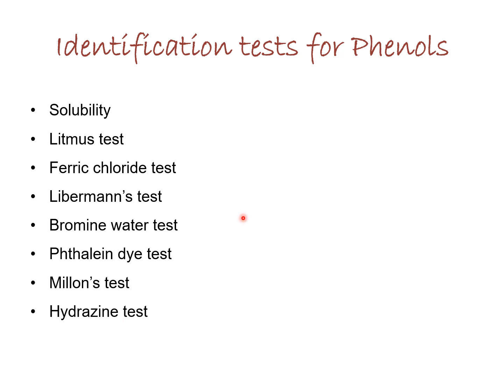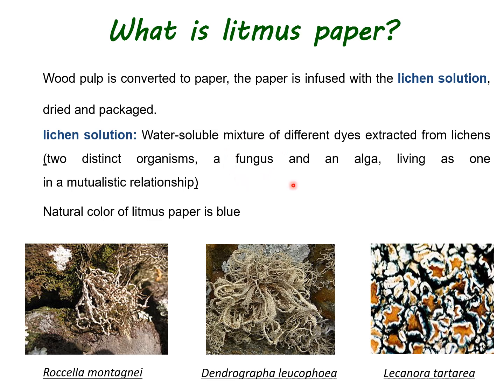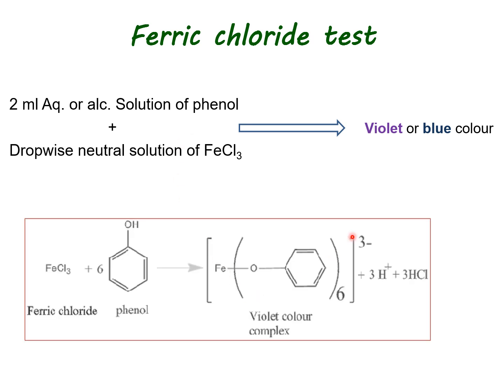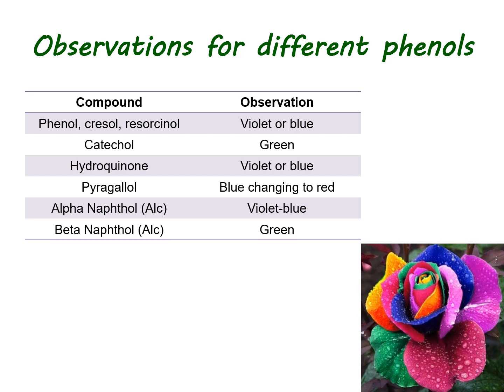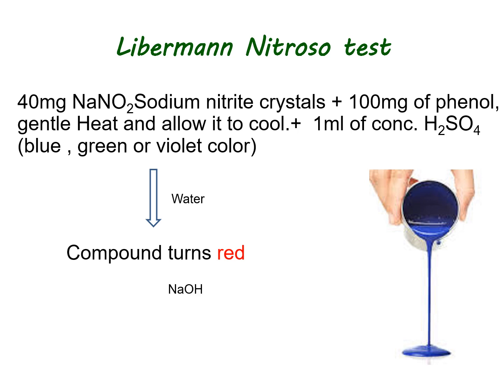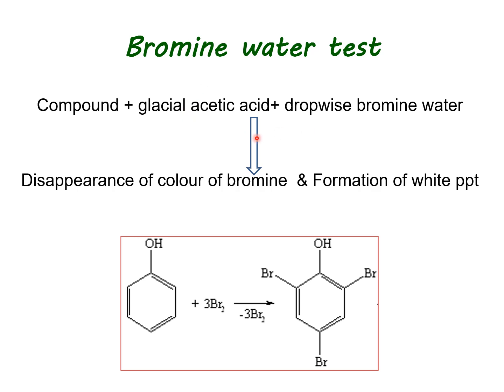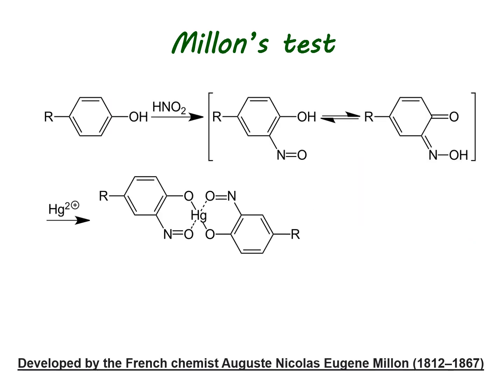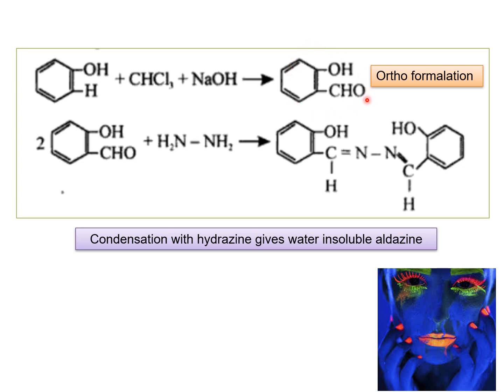Identification tests for phenols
Learn various laboratory tests to identify presence of phenols